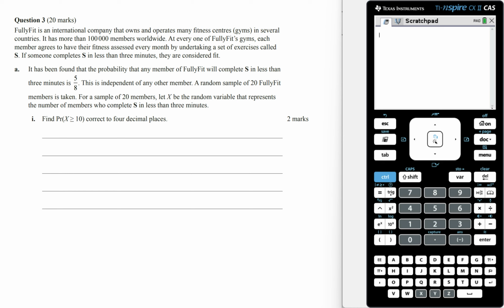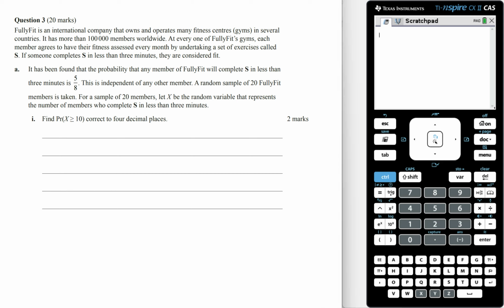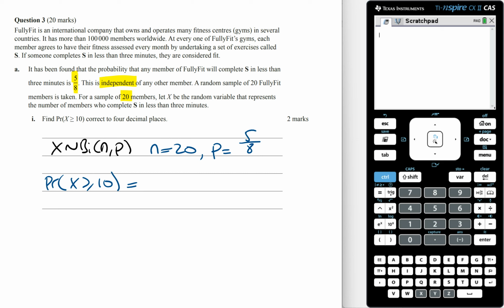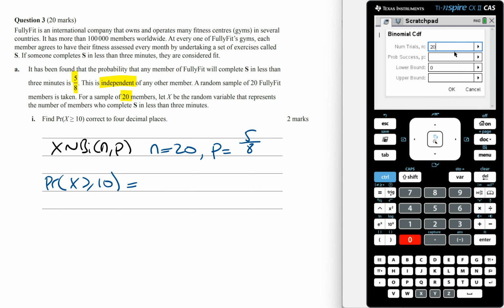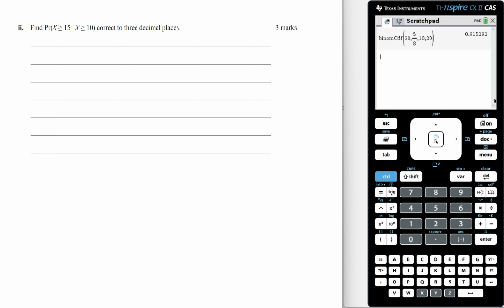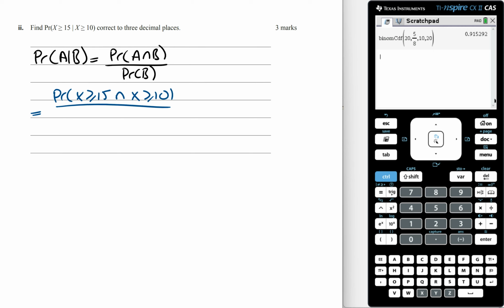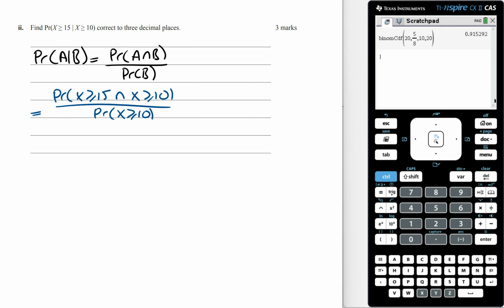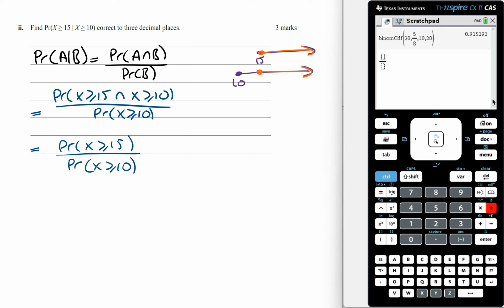Maths Methods Sample Exam 2 Extended Response Solutions Question 3 (part 1)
In this video I show you how to answer the Maths Methods Sample Exam 2 Extended Response Question 3a

If you really want to do well in Methods and get better marks for your SACS and exams then you must learn how to answer exam style questions.

The Maths Methods Club is the ONLY place where you'll find step by step video solutions to every past paper question asked from 2006 - with all exam questions grouped by topic.